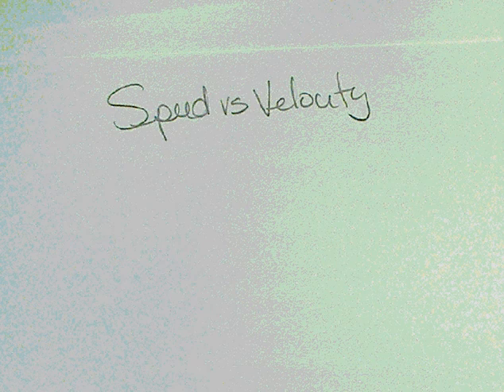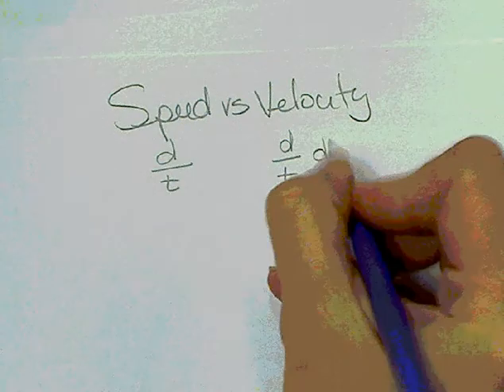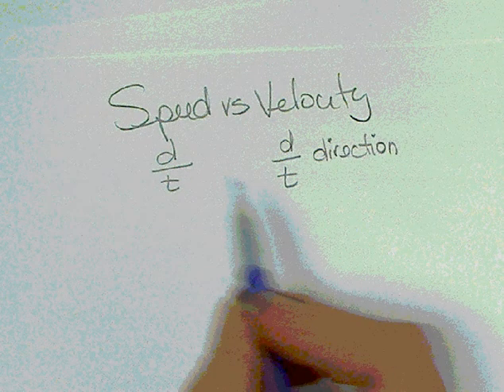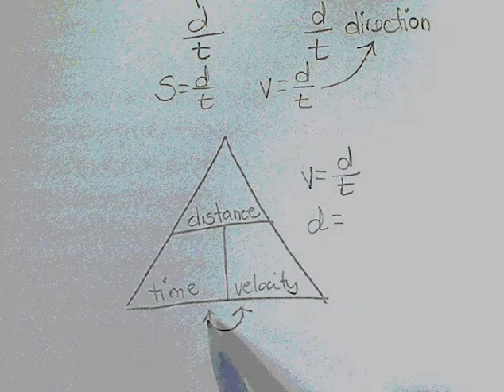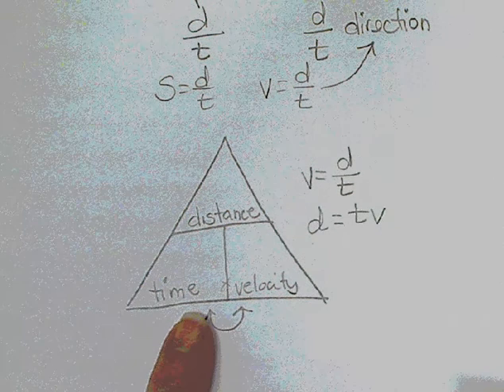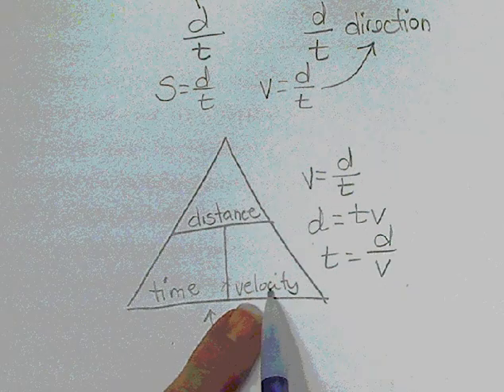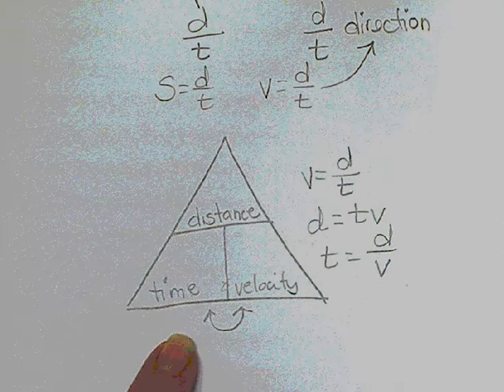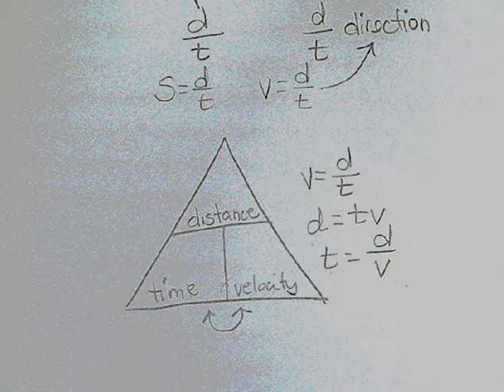2 speed My lecture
Mini lecture on speed vs velocity and the use of the triangle for the formulas